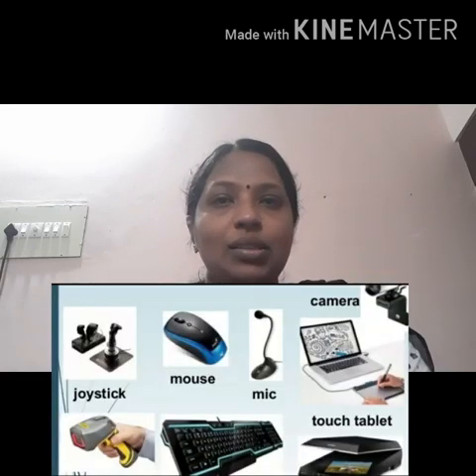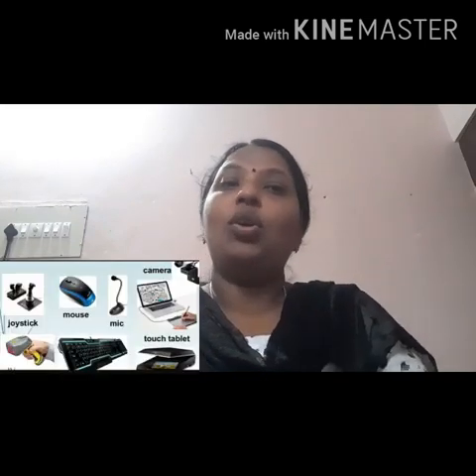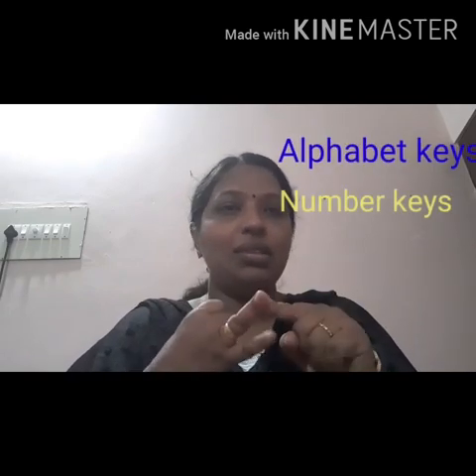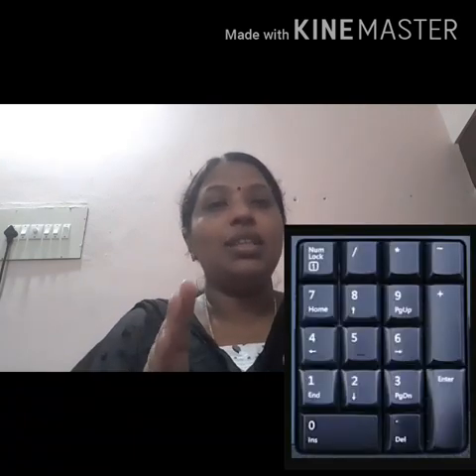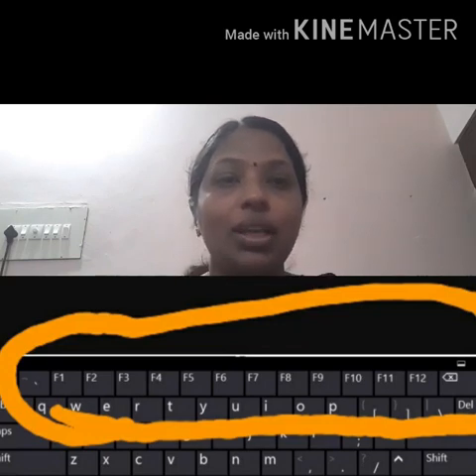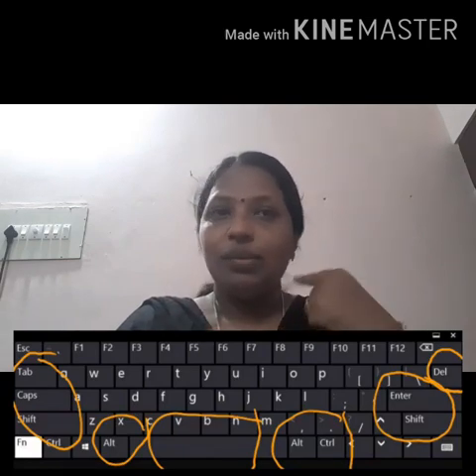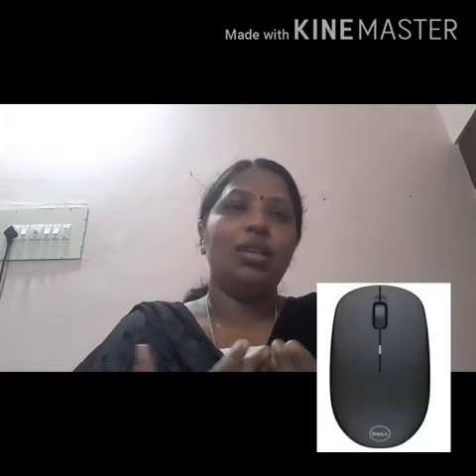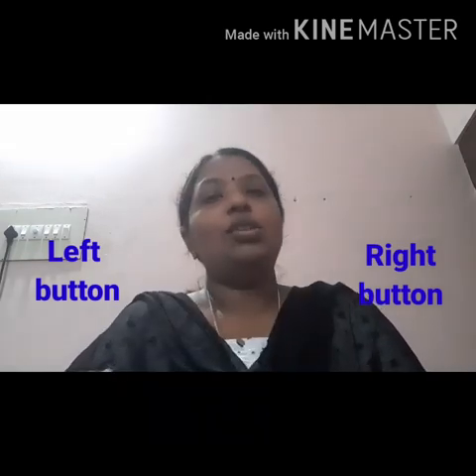KE CARMEL PULINCUNNOO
Jissy computer STD: 3
4th june